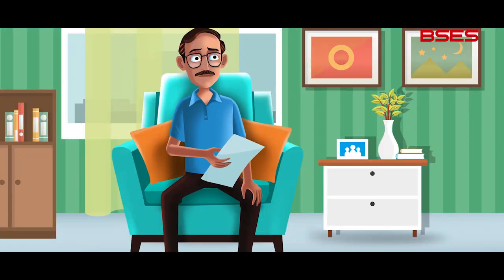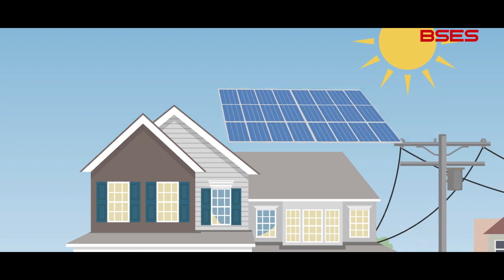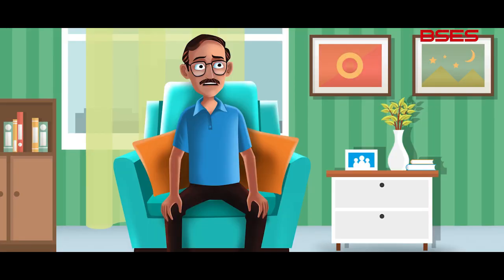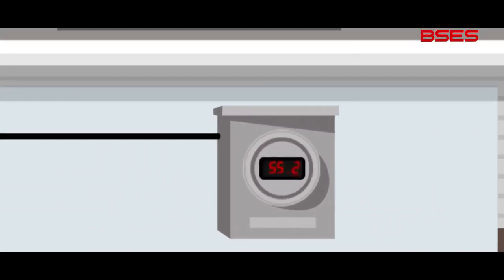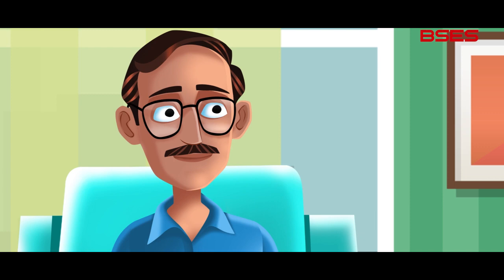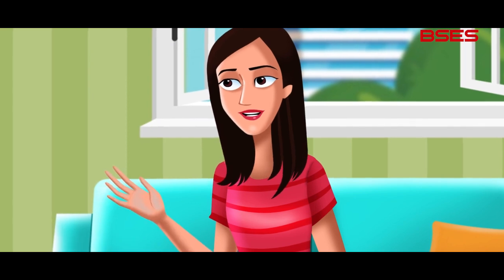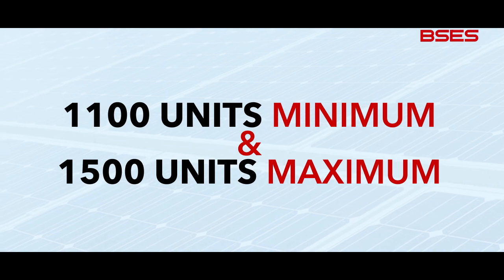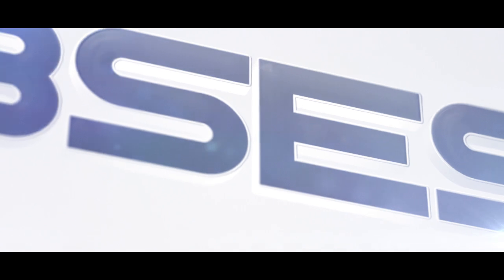BSES SOLAR FILM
My film on BSES solar net metering